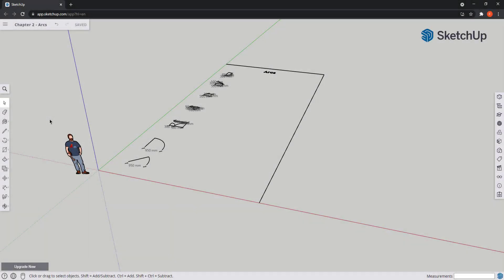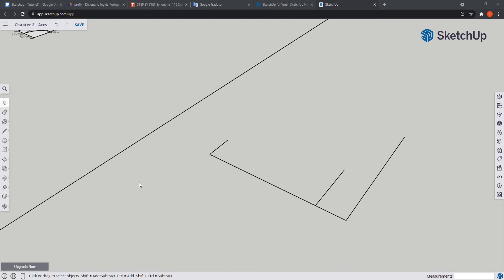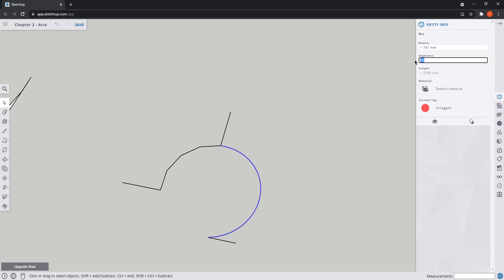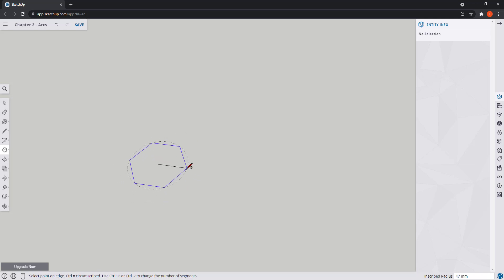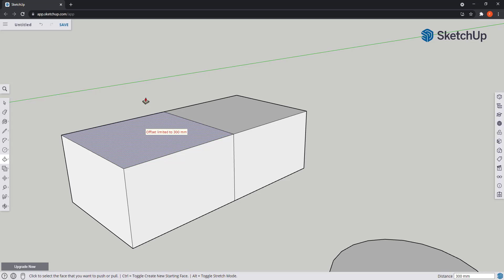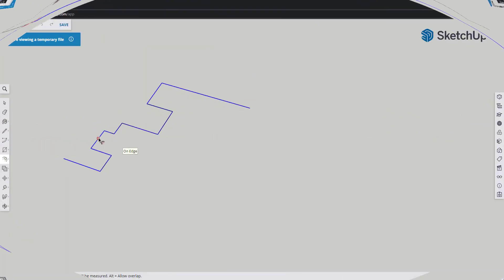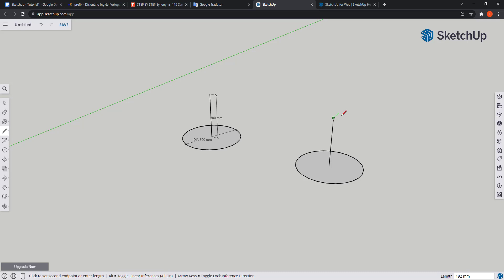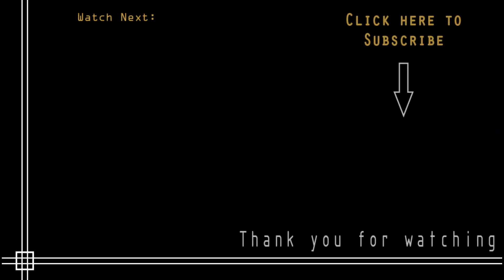SketchUp for Web - Complete tutorial for beginners - Part 2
This is the part 2 of the complete tutorial in Sketch up for Web.

List of Contents:

Chapter 2
00:38 Arc
01:46 2 point Arc
02:39 3 point Arc
03:16 Arc (pie)

Chapter 3
06:09 Circle, Polygon and Rectangle

Chapter 4
08:39 Push/Pull
11:05 Offset
14:52 Follow Me

Don't miss the complete tutorials available for